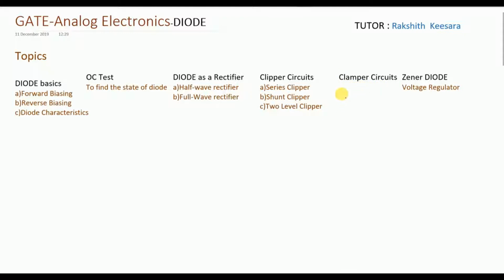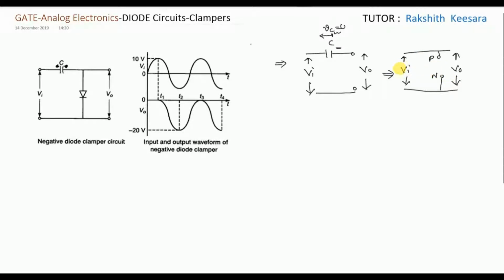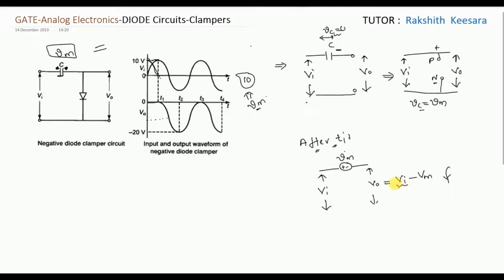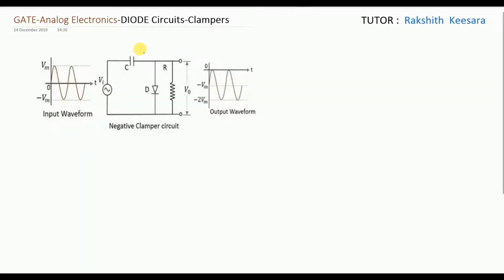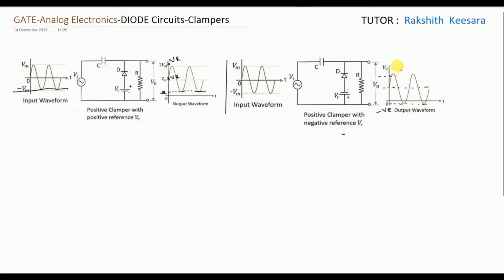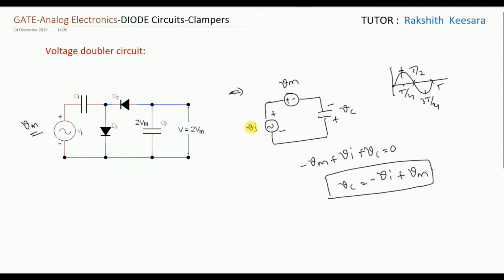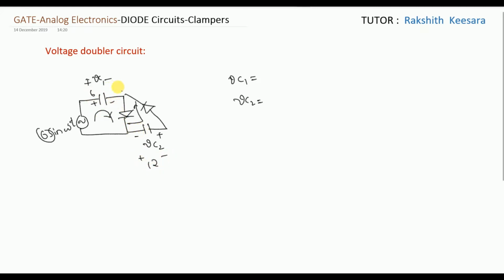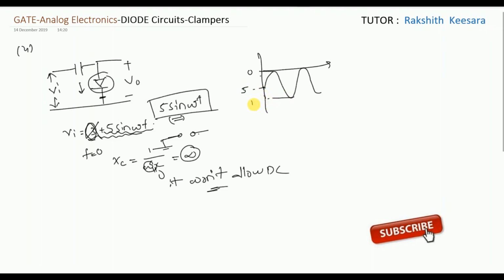GATE-Analog Electronics-Diode circuits- Clampers concept with GATE previous years problems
Tutor-Rakshith Keesara
In this video I explained concept regarding Clamper circuit's and shortcut to find the answer easily.
In between I solved some of the important previous years questions based on clampers.

Do follow my lectures regularly which is enough to score good marks in this subject.